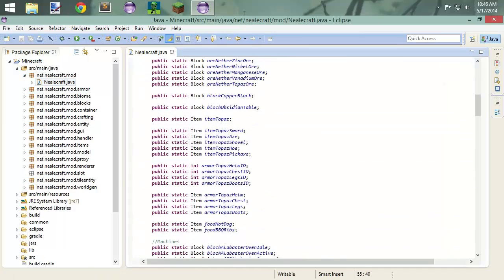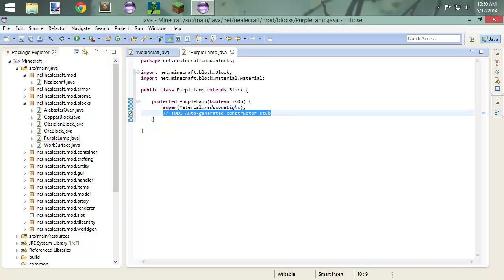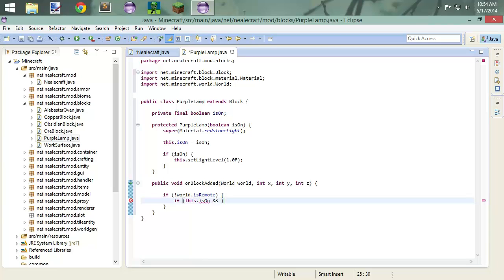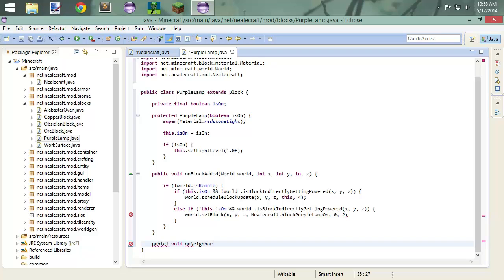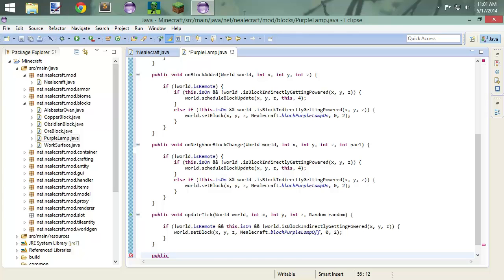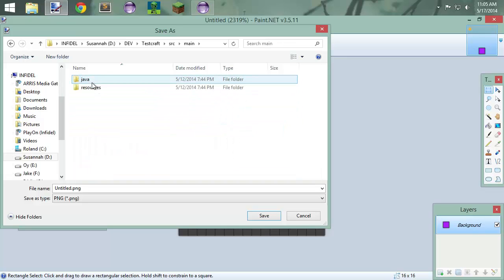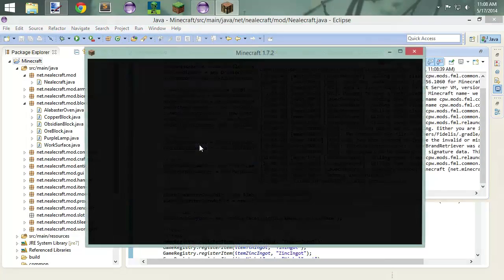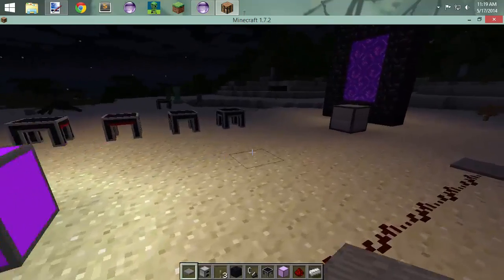Minecraft Modding Tutorials 1.7.2 #26 - Custom Lamps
Yep.  Light.